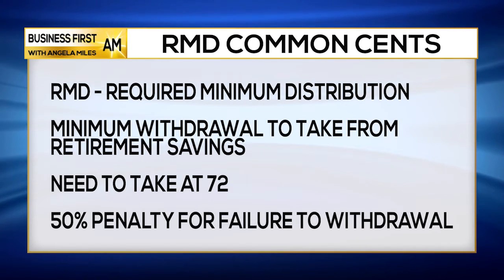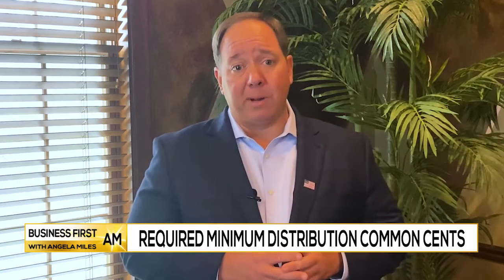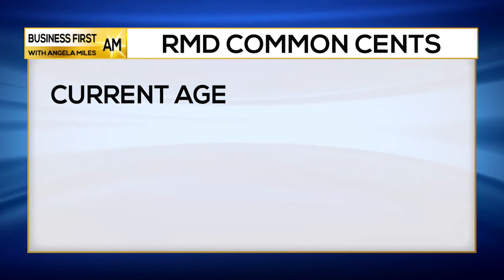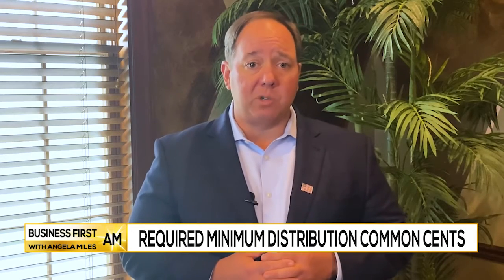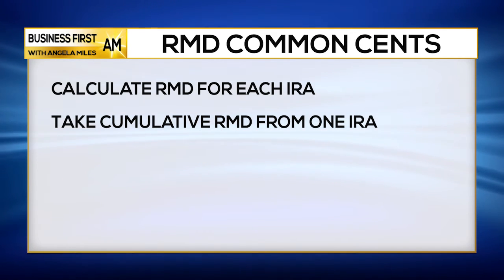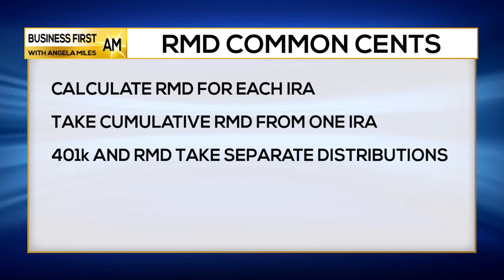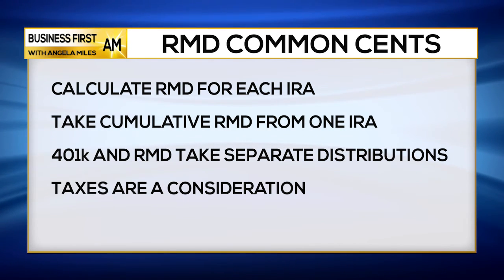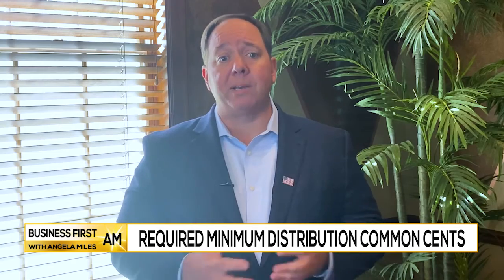Minimum Withdrawal From Retirement Savings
Craig Bolanos, CEO and Wealth Advisor at Wealth Management Group